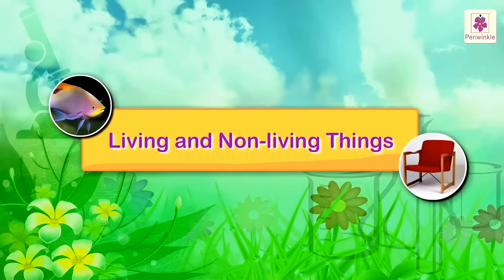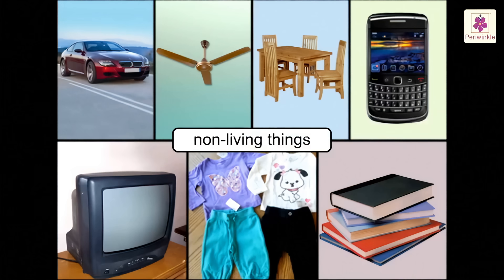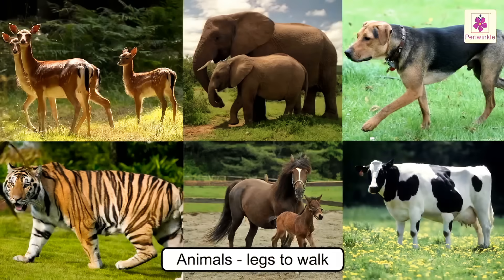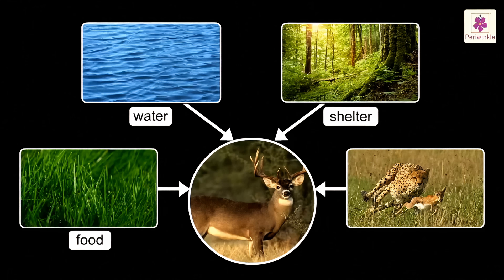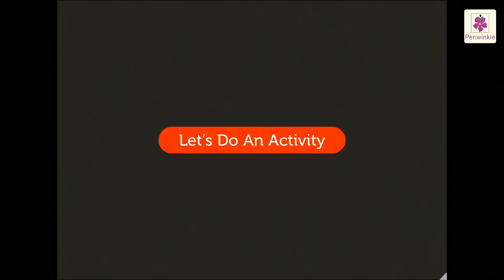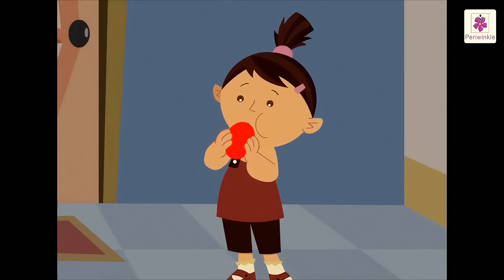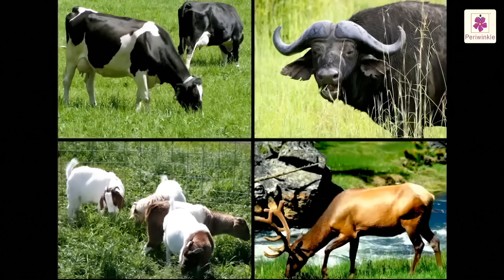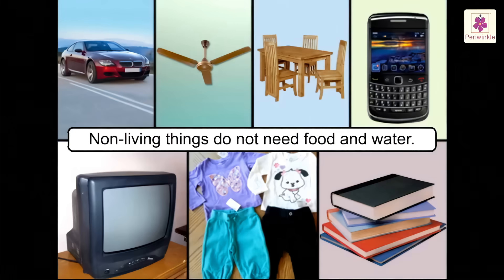Living and Non living Things | Science Grade 3 | Periwinkle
Hi Kids,
All things can be classified between Living & Non Living Things.
Things that can breathe, eat, grow, move, have feelings, produce their young ones and die are called living things.

Things that can not breathe, eat, grow, move, have feelings, produce their young ones and die are called living things.